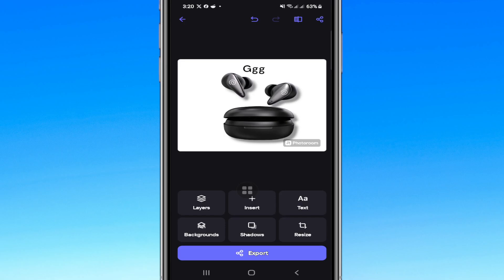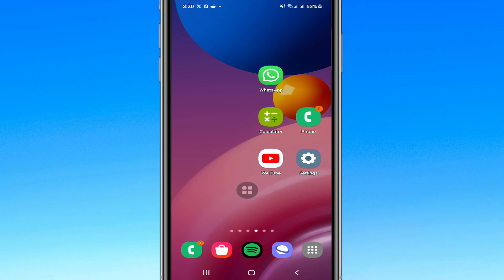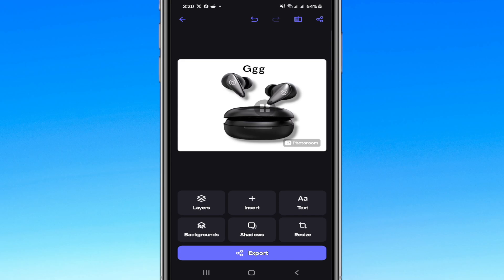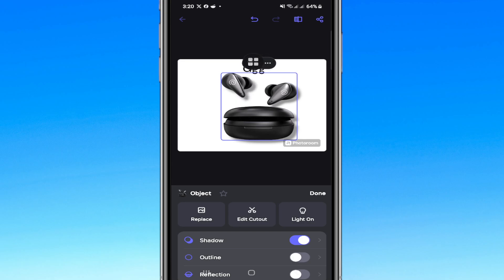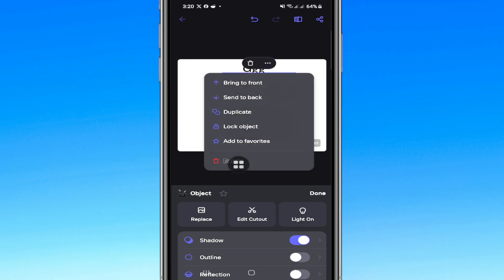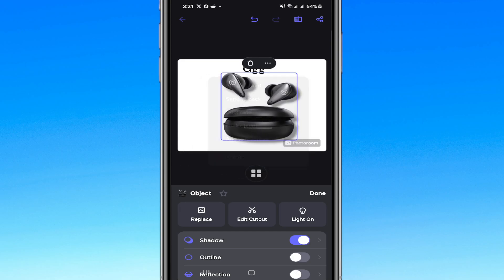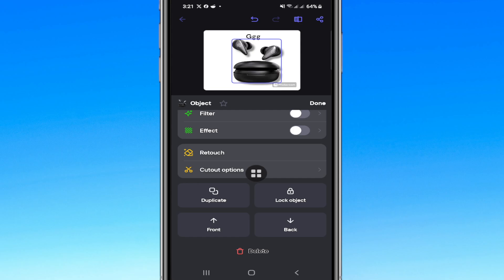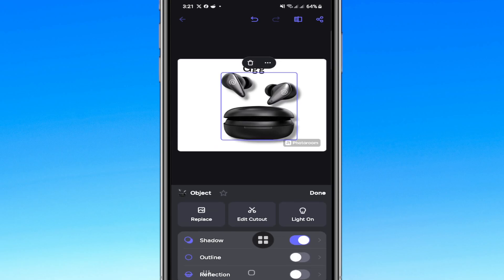How To Remove Object In PhotoRoom in 2024